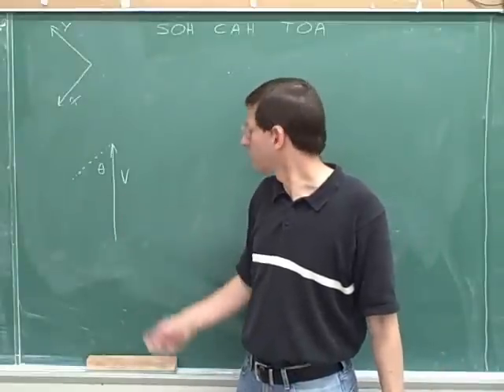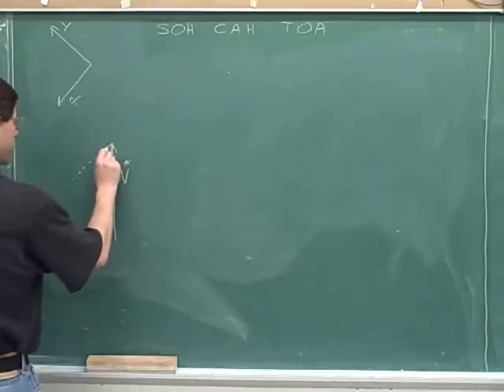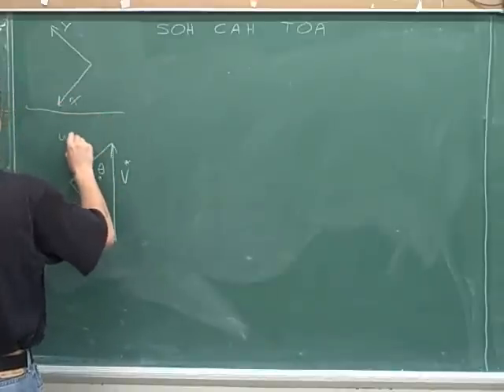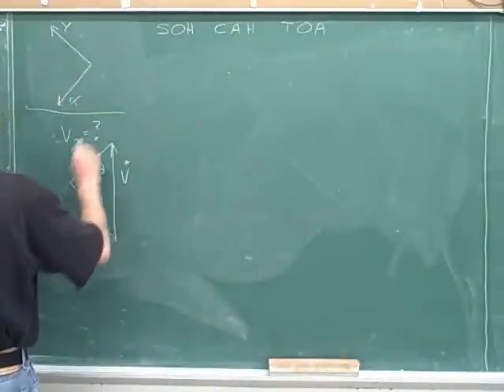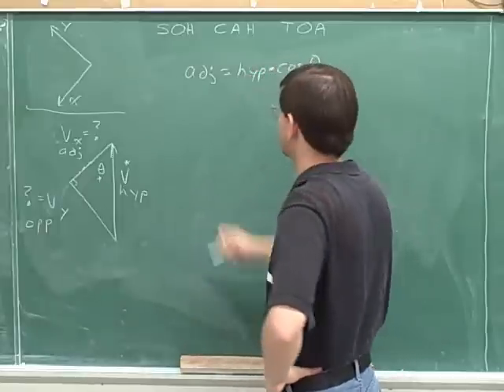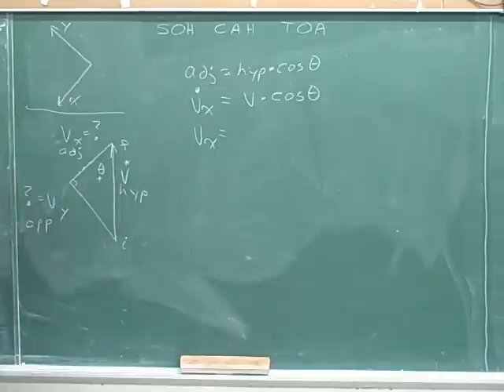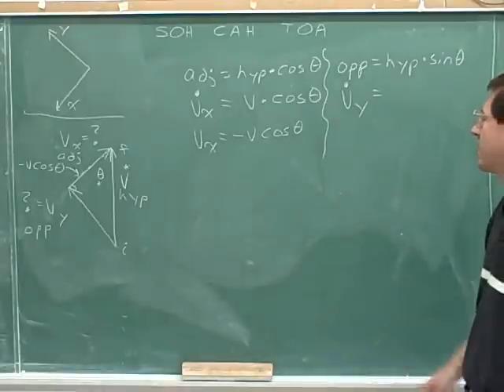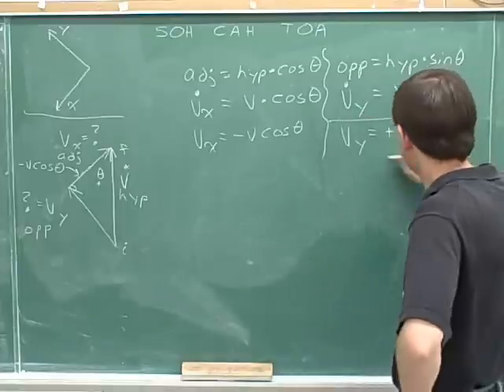Physics: Vector components (67)